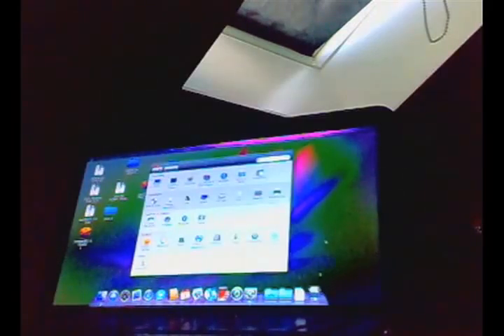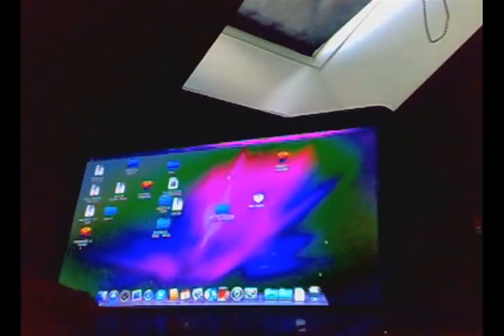[Project #2] The HackBook Pro - Finish ups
In this video project I will show you how to install Mac OS X 10.6.8 Snow Leopard on a HP Pavilion dv6-3160 Core i5 460M
This video will show the last finishing steps to get almost everything working in OS X 10.6.8
Download links for files used will be at the insanelymac topic.